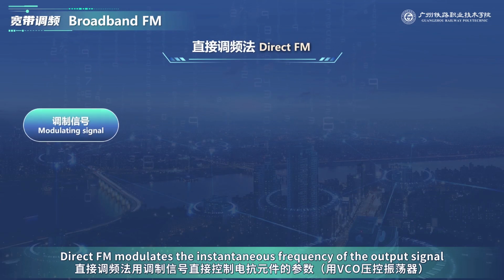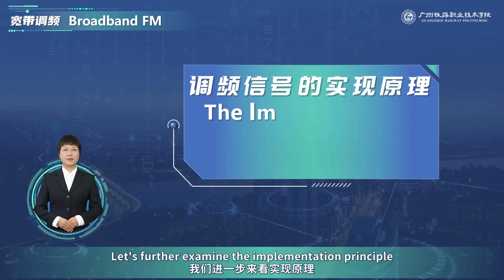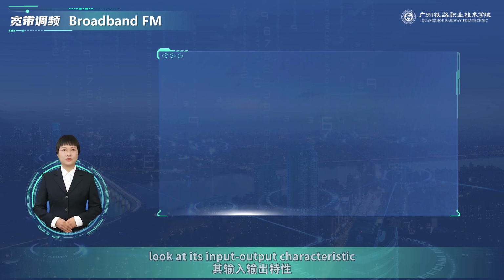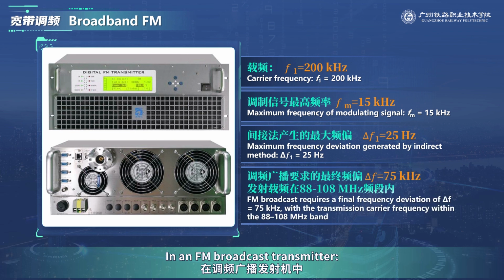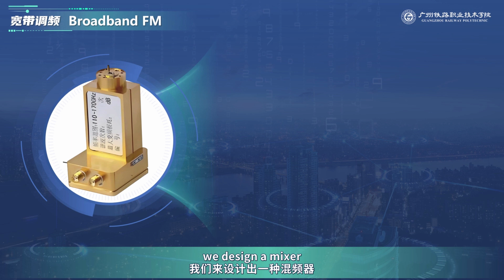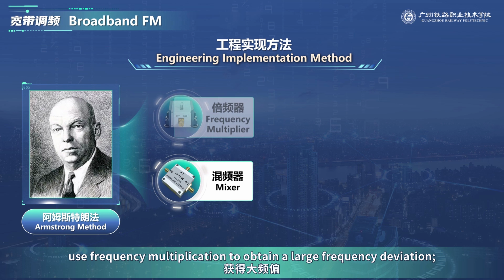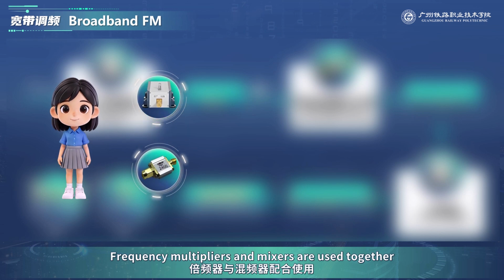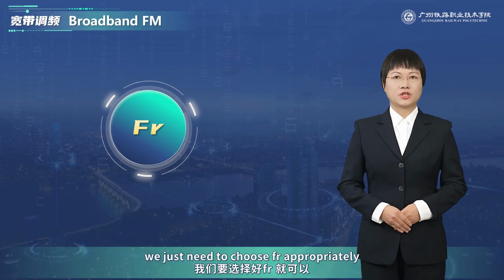2 6 2 Broadband FM